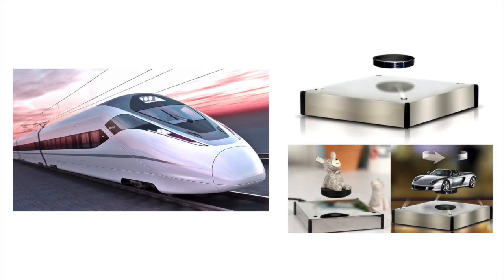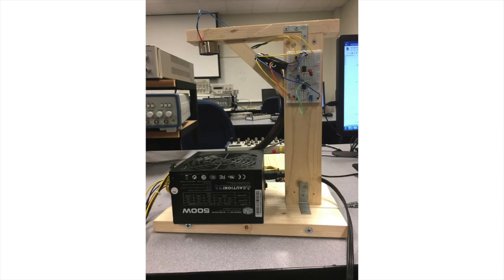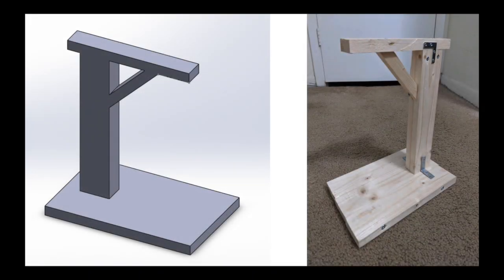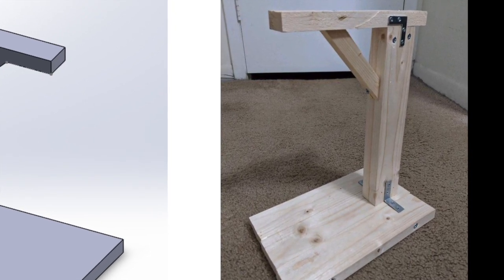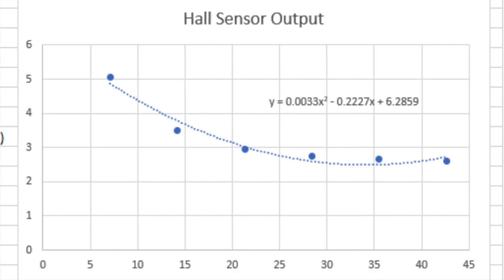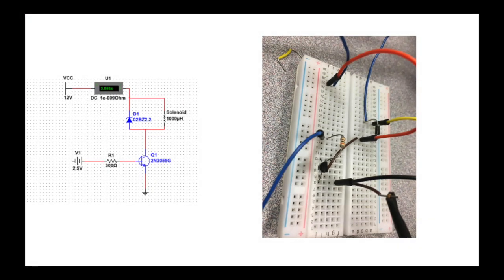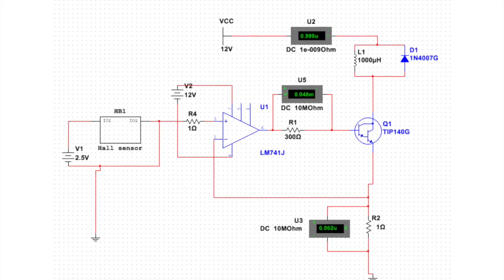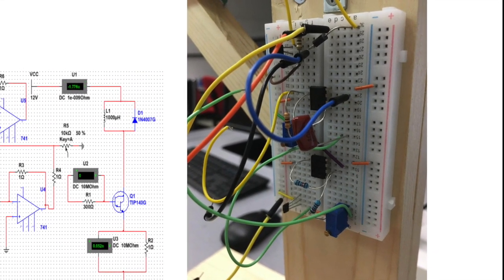Group 5 - Magnetic Levitator Project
Feedback Control Systems Project for UGA Spring 2019 Semester. Members include Erich West, Sam Cannon, Matt Bartholomew, and Mahtab Heydari.